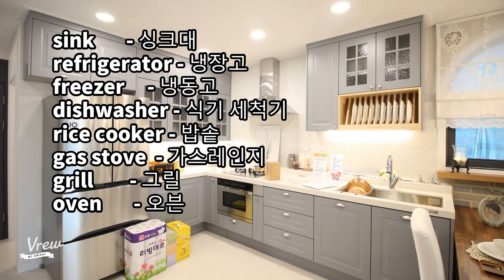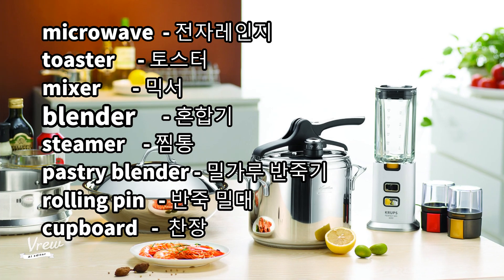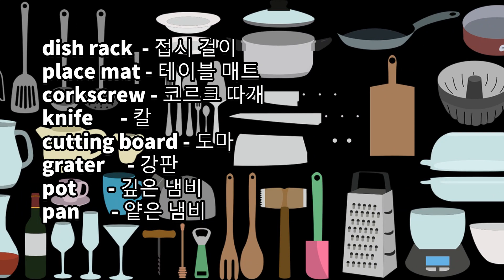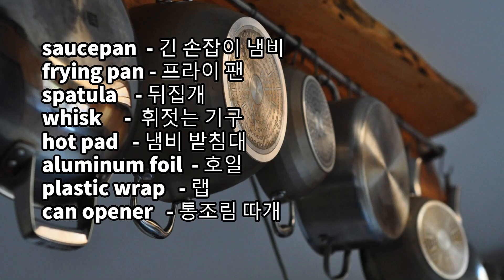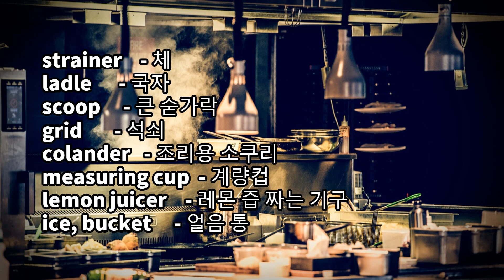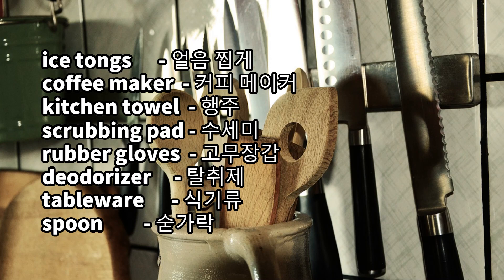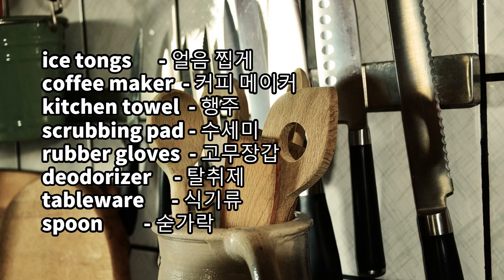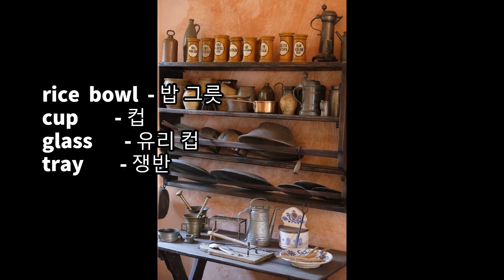kitchen utensils/appliances#주방☕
주방기기,용품